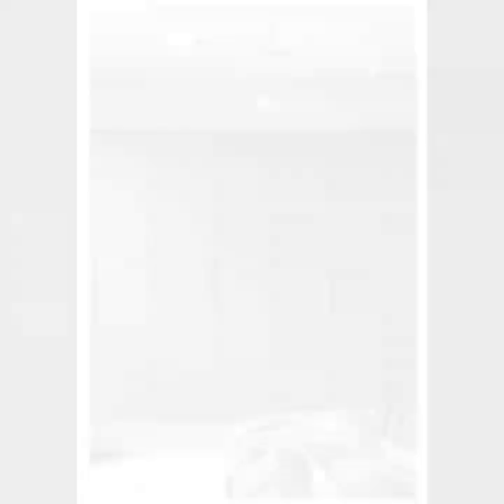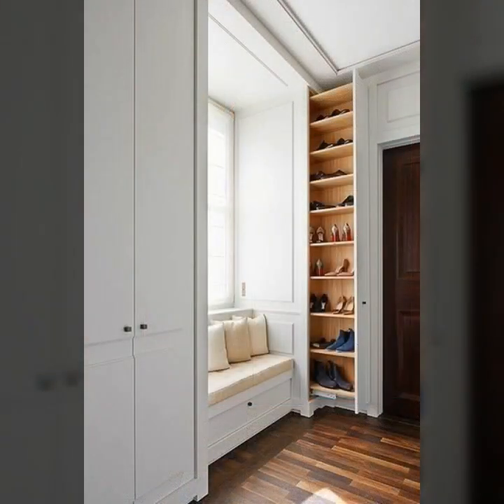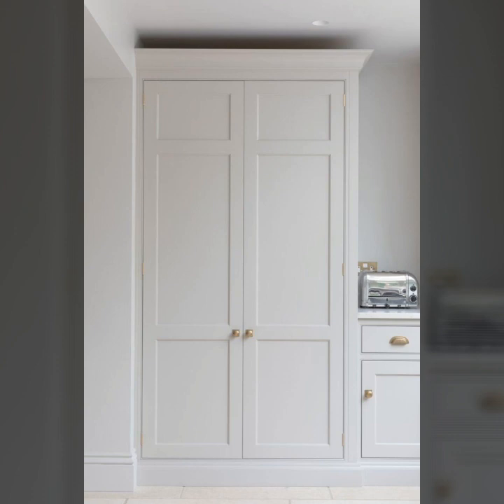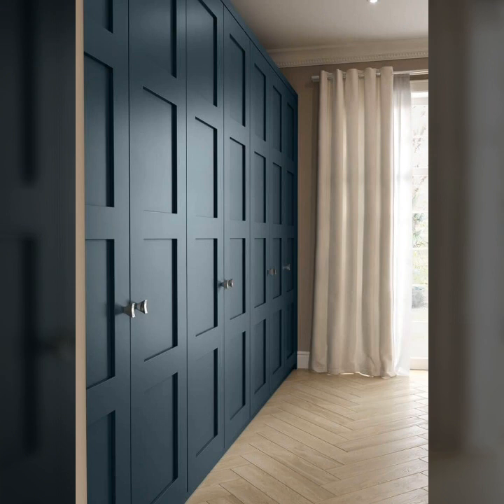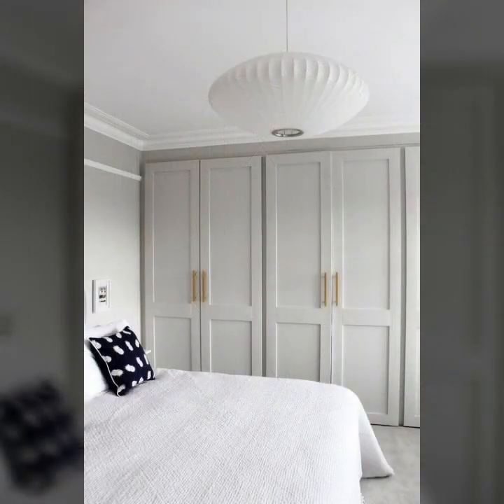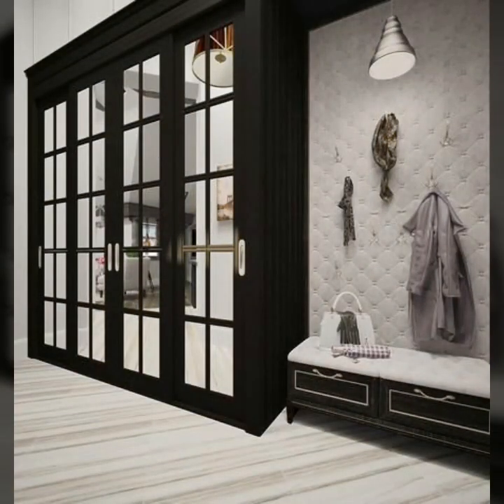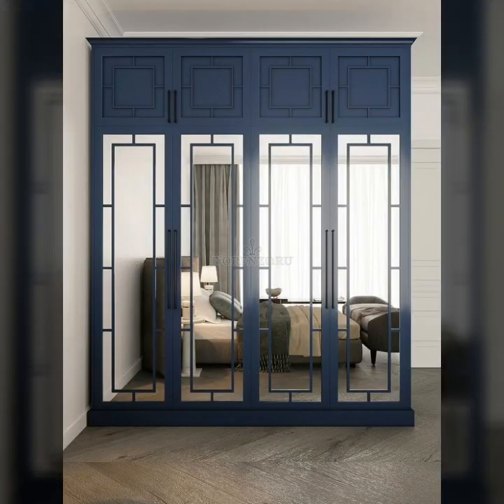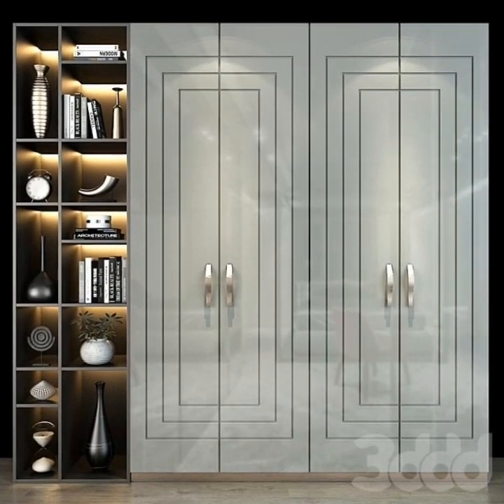Latest and trendy wooden wardrobes designs and ideas for luxury homes//modern decor designs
Latest and trendy wooden wardrobes designs and ideas for luxury homes//modern decor designs hello friends, my channel all about home decoration And interior designs ideas.you mostly watch in my youtube channel videos

rajokio khat
glass wardrobe
hexagon mirror
duplex staircase
honefoss
honefoss ikea

aluminium door
besan design
corner wardrobe
mirror decor
wardrobe colour
3d acrylic mirror wall stickers
mirror sticker
mirror stickers
mirror wall
wooden staircase
3d mirror wall stickers
acrylic mirror wall stickers design
bathroom design
birthday decorations
mirror design
birthday decorations
mirror design
royal bed
royal sofa
small kitchen design ideas
sticker mirror